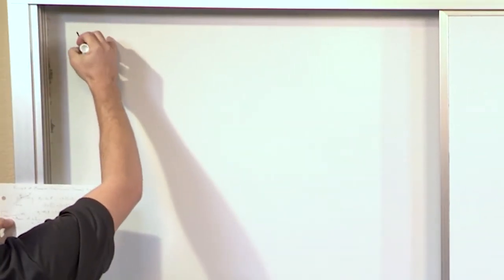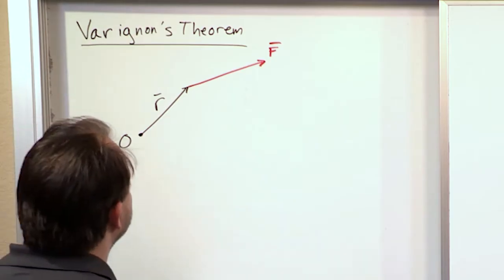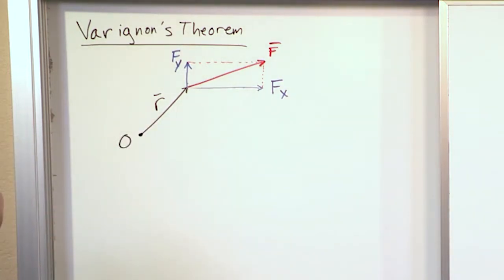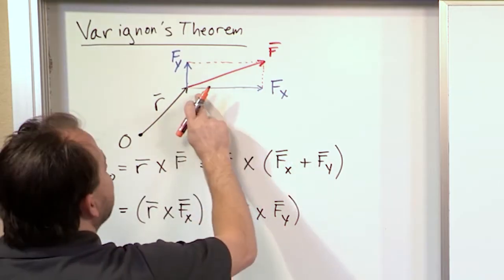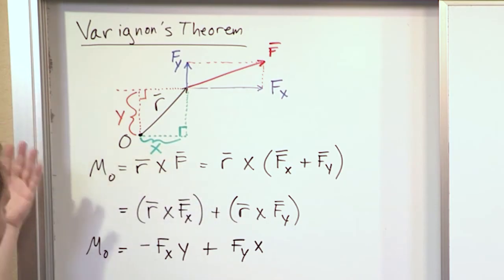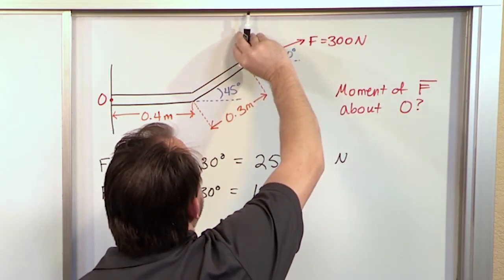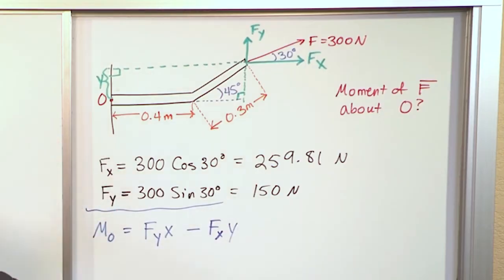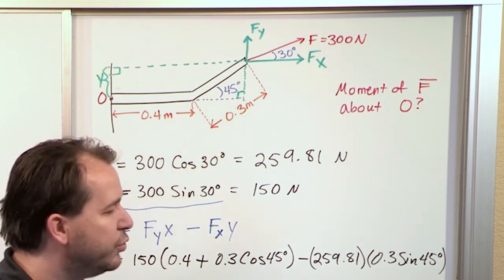Principle of Moments & Varignons Theorem in Engineering Mechanics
Welcome to our enlightening YouTube video where we dive deep into the principle of moments and Varignon's Theorem, shedding light on the fundamental concepts that shape the world of mechanics. In this comprehensive tutorial, we take you on a captivating journey through the intricacies of moments and showcase how Varignon's Theorem elegantly simplifies complex force systems.

Whether you're an engineering enthusiast or a student eager to master mechanical principles, this video is your ultimate guide. Our expert presenter breaks down the complexities, ensuring you gain a profound understanding of moments and how Varignon's Theorem revolutionizes their application.

Join us as we explore the principle of moments, unraveling how forces and torques interact to create equilibrium and motion. With clear explanations and illustrative examples, we'll introduce you to Varignon's Theorem—a powerful tool that simplifies force calculations by converting them into geometric manipulations.

Through interactive visuals and real-world scenarios, you'll develop the skills to confidently analyze complex systems of forces and moments. You'll uncover how Varignon's Theorem streamlines force analysis for parallelogram-based systems, simplifying vector calculations and optimizing problem-solving strategies.

Don't let the intricacies of mechanical principles intimidate you any longer. Join us for this captivating tutorial and unlock the power to confidently navigate the world of moments and Varignon's Theorem in mechanics.